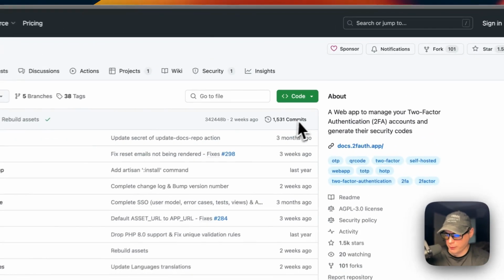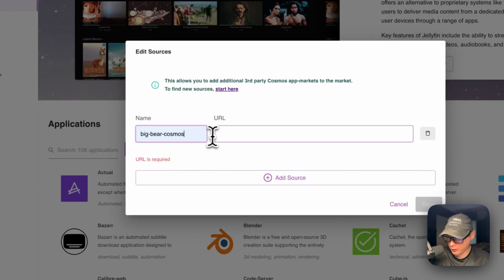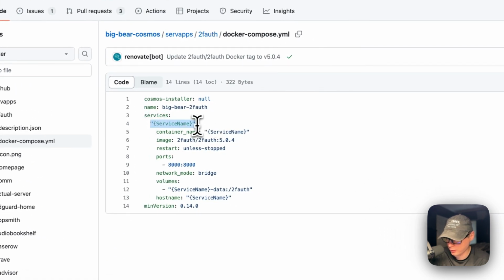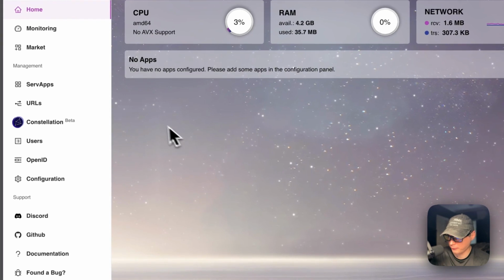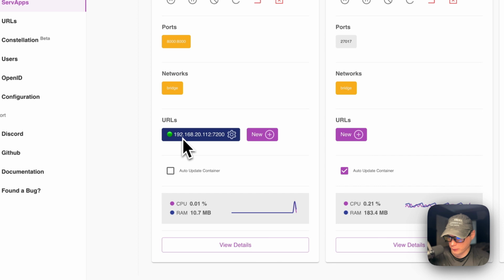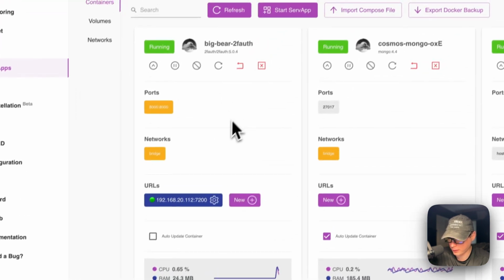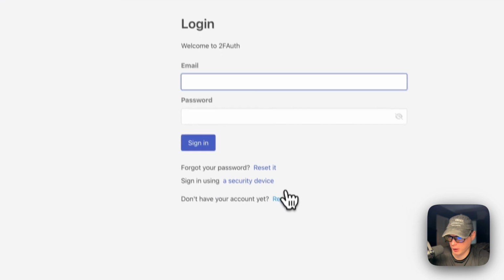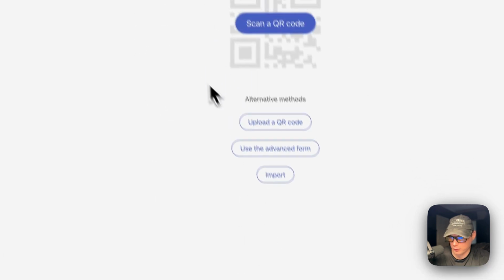Unlocking Security: Effortless 2FAuth Setup on Cosmos Cloud with BigBearCosmos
Dive into the world of enhanced security with our step-by-step guide on installing 2FAuth on Cosmos Cloud using BigBearCosmos. In today’s digital era, safeguarding your online presence is more crucial than ever. That's why we've crafted this detailed tutorial to walk you through every stage of setting up two-factor authentication with ease. Whether you're a tech enthusiast or a cloud computing novice, this video ensures you bolster your security measures efficiently. Join us in fortifying your digital fortress and enjoy peace of mind knowing your data is doubly protected. Don't miss out on mastering this essential skill – watch now!

🔍 Table of Contents:

00:00 Intro
00:43 About
01:09 About BigBearCosmos
01:52 Setup App Store
02:27 Explain Files
04:09 BigBearClub
04:28 Install
05:11 Add URL
05:56 Change App URL
06:38 App Settings
08:13 Show UI
09:38 Outro